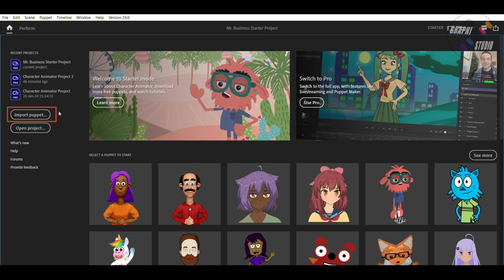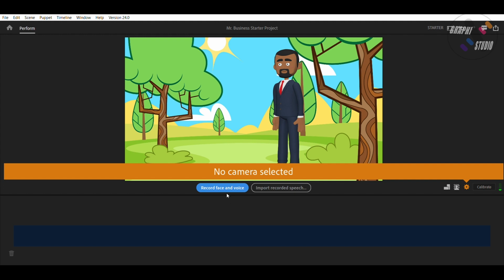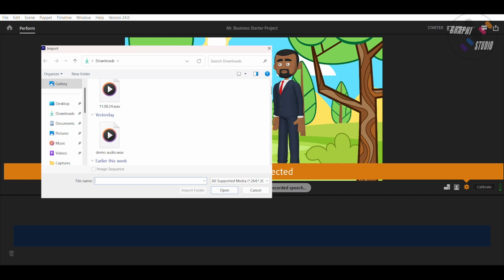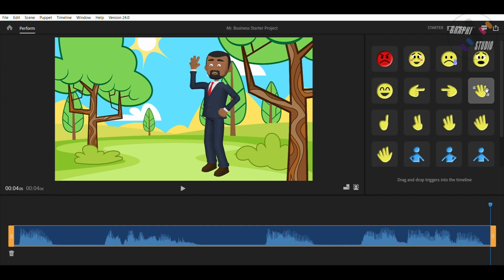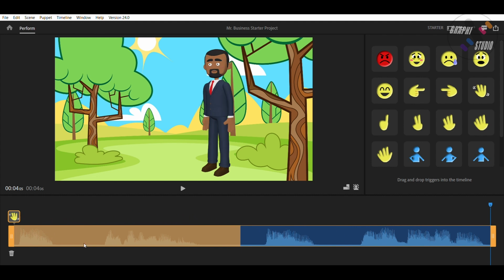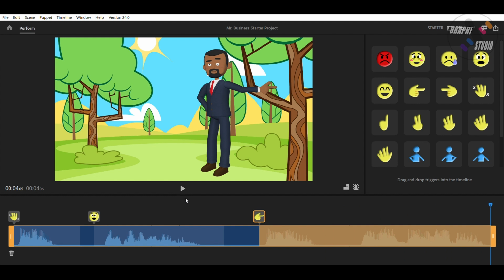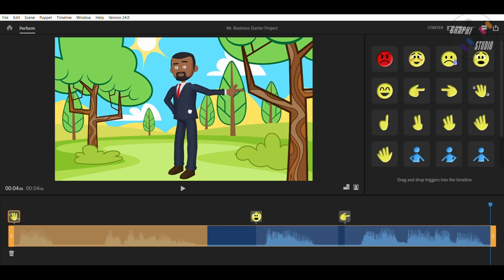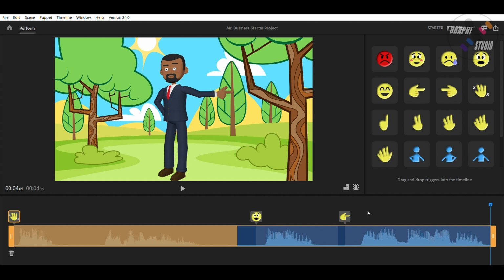HOW TO CREATE ANIMATION EASILY IN ADOBE CHARACTER ANIAMTOR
In this video, I created a 8 to 10 seconds of animation video in adobe character animator. This video is recommended to the beginners in the animation field. They can create their own animation video in minutes. Character Animator has their Starter Pack for the beginners , which can use by any computer user who has not knowledge or experience about Animation.